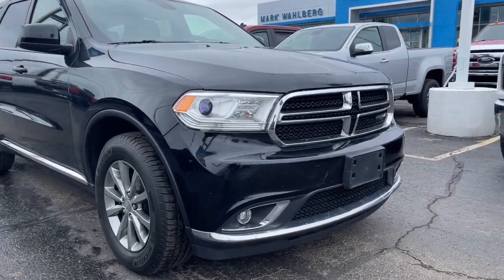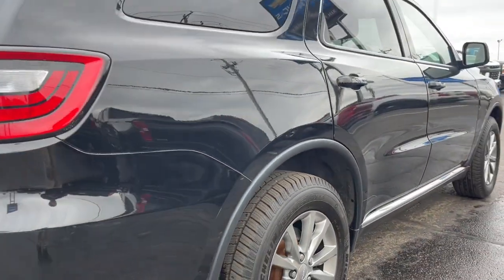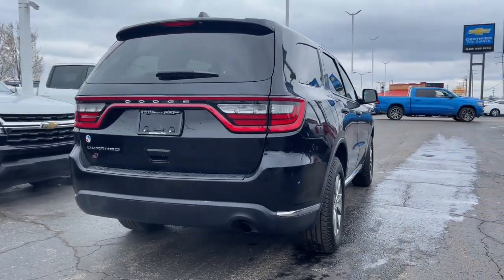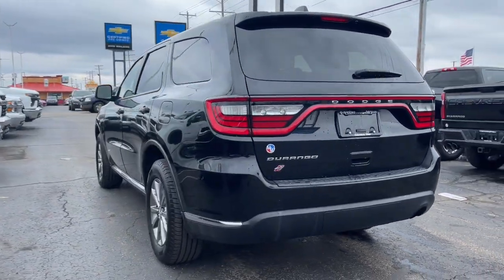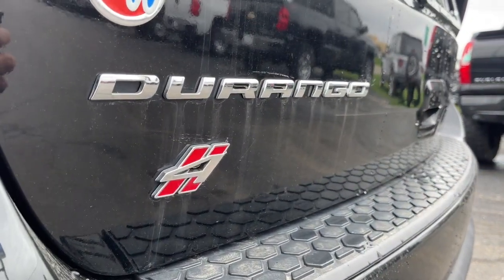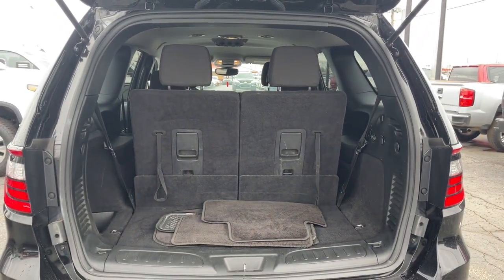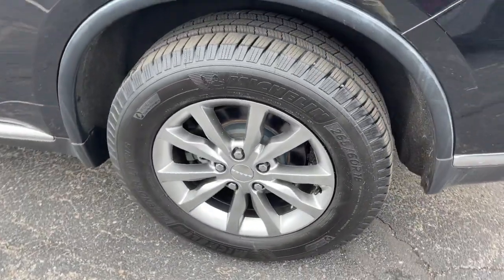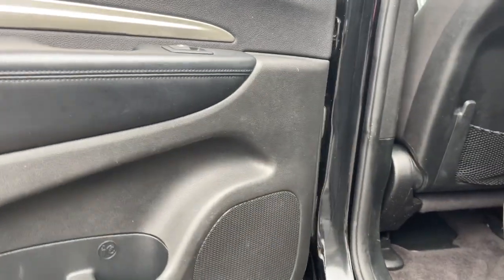2018 Dodge Durango Columbus, London, Springfield, Hilliard, Dublin, OH PCA346703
DB Black Crystal Clearcoat Used 2018 Dodge Durango available in Columbus, Ohio at Mark Wahlberg Chevrolet. Servicing the London, Springfield, Hilliard, Dublin, OH area.

CARFAX One-Owner. Clean CARFAX. AWD, 2nd Row 60/40 Fold & Tumble Seat, 3rd Row Seat, 3rd Row Seating Group, 7-Passenger Seating, Quick Order Package 2BA.brbrbrDodge Durango 2018 DB Black Crystal Clearcoat 4D Sport Utility 3.6L V6 24V VVTbrbrbrPURE PRICED FOR A QUICK SALE! All vehicles come with a complete safety inspection, full detail, 1 FREE OIL CHANGE, free 100 point inspection, FREE TANK OF GAS with delivery of this vehicle. Price does not include tax, title, and license or dealer fee. Vehicle located at Mark Wahlberg Chevrolet. INTERESTED, BUT NOT READY YET? That is okay... we never want to rush you at Mark Wahlberg Chevrolet. SAVE THIS VEHICLE to your MyAutoTrader. You will be updated of any future price savings and specials. It is real simple... Click SAVE THIS CAR above the main vehicle photo on the right or look for the star. SIGNING UP IS FREE: At the top right corner of this page, LOOK for the MyAutoTrader logo. Click SIGN UP and you are in...YOU CAN THANK US LATER, BY BUYING YOUR NEXT VEHICLE AT MARK WAHLBERG CHEVROLET!